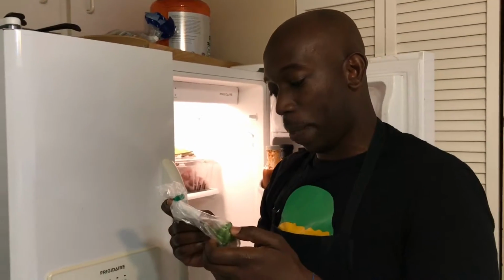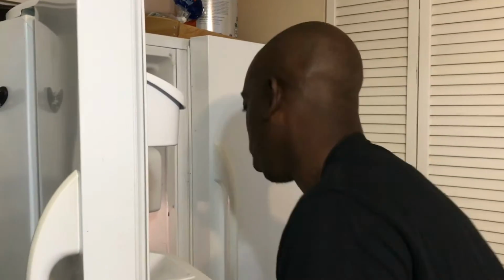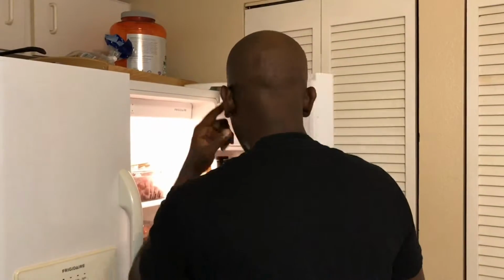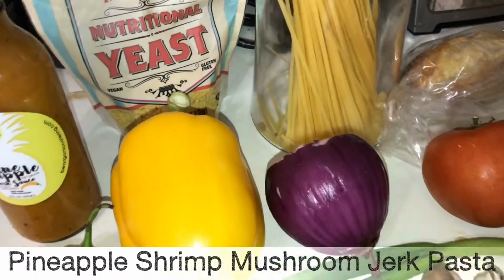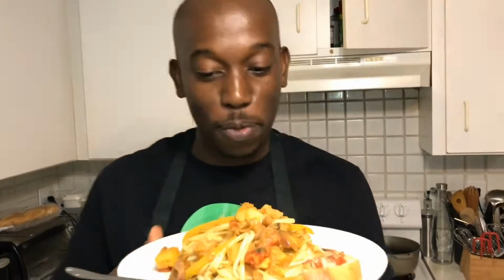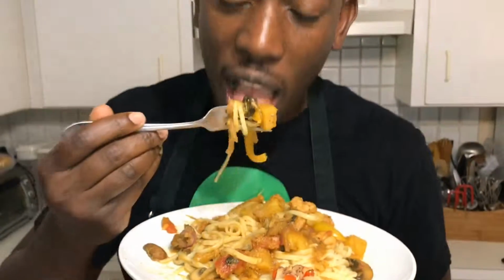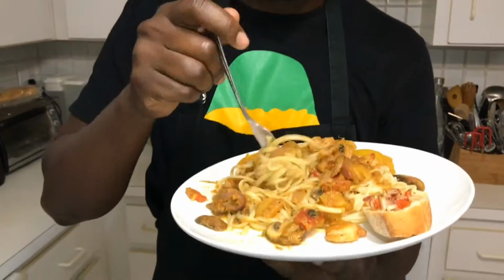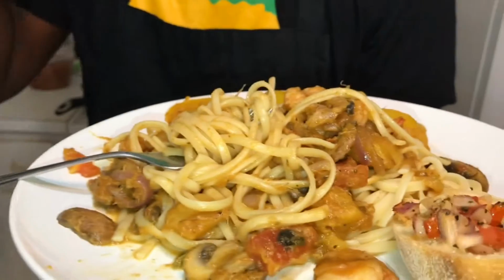Budget Wednesday | Meal Plan | Pineapple Shrimp Mushroom Jerk Pasta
This week on Budget Wednesday Meal Plan, we raid the cabinets and refrigerator to create “Pineapple Shrimp Mushroom Jerk Pasta”.So join Chef Kirk for this exciting episode of Budget Wednesday!

🍤🍝🥖This recipe is a so good, that the only way I am sharing this one is if you order my pineapple jerk sauce!Go to (BeOrganicCatering.com) pick up your sauce today and I will be happy to give you the instruction and ingredients.

📣📣📣 If you would like me to come to your home and show you how to make a great tasting meal with what you have in your cabinets and refrigerator.

“Sauce orders, Catering and personal chef “